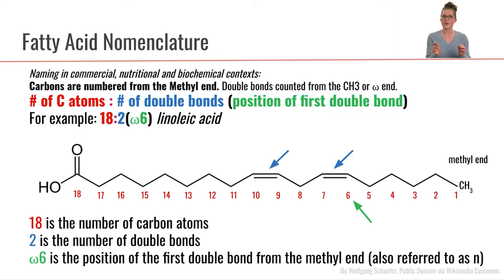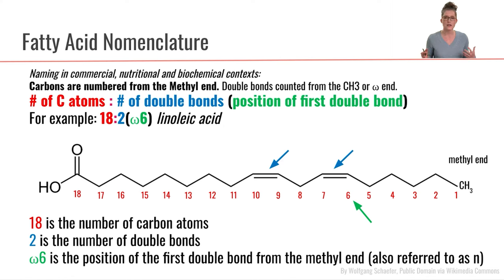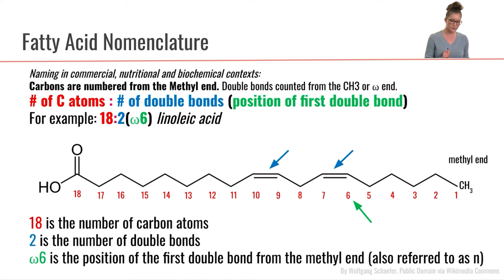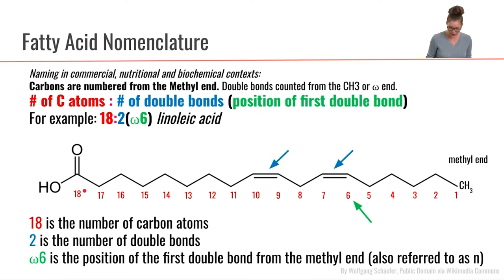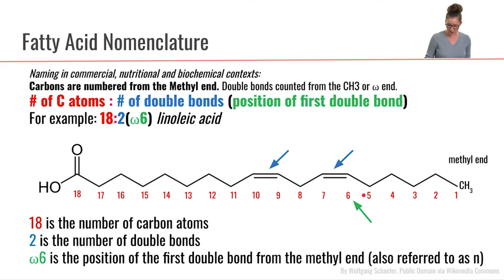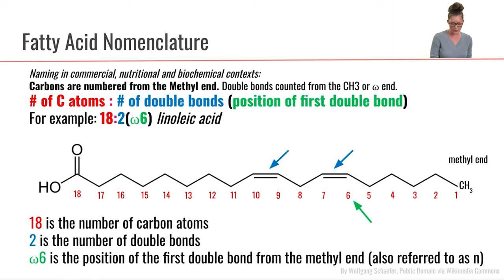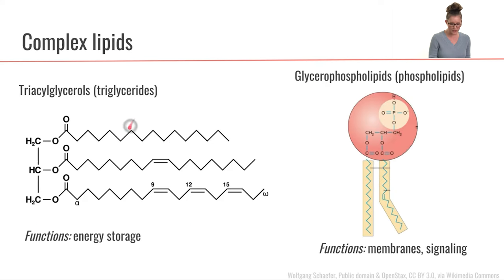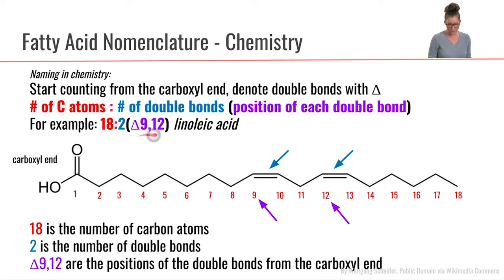Fatty Acid Nomenclature | Part 3 Lipid Foundations | Macronutrients Lecture 69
The naming of fatty acids describes the length of the chain and both the number and placement of the double bonds.

This video is part 3 of the Lipid Foundations module within a lecture series on the nutrition science of macronutrients.

References
Chapter 4 - Lipids, Sterols, and their Metabolites in Modern Nutrition in Health and Disease, 2014 (Editors: Ross, Caballero, Cousins, Tucker and Ziegler; 11 edition)

Images modified from By Wolfgang Schaefer, Public Domain via Wikimedia Commons

Fatty acids have a specific way that they’re named. Different nomenclature is used in biochemistry and nutrition compared to chemistry. Names describe how many carbons, how many double bonds, and where the double bonds are. In biochemical naming, carbon counting starts at the methyl end. The term omega is the last letter in the Greek alphabet and in fatty acid naming tells you how many carbons away from the methyl end you are. In the literature sometimes omega is referred to a “n”, so omega fatty acids are sometimes called your “n6 fatty acids”. In chemistry naming, carbon counting starts at the carboxyl end and uses the Greek letter delta to tell you how many carbons away from the carboxyl end the double bonds exist.